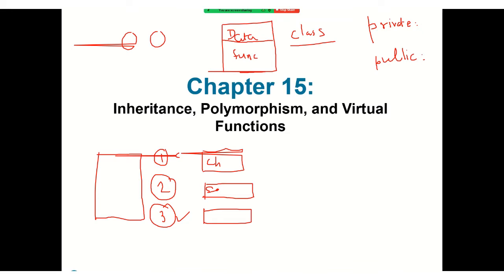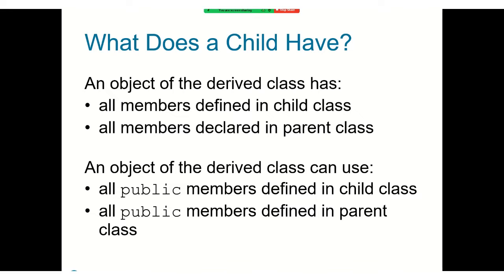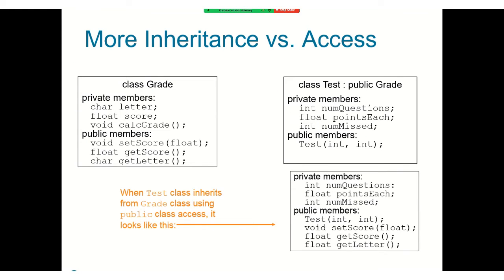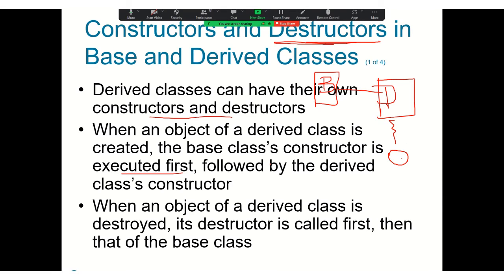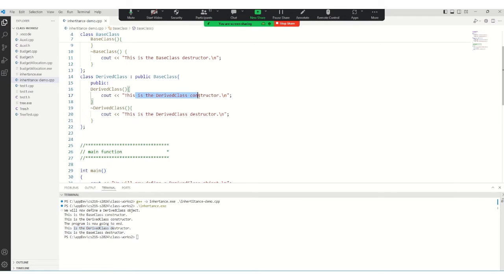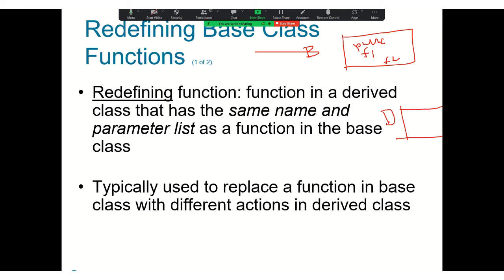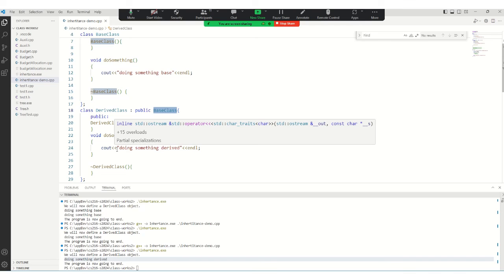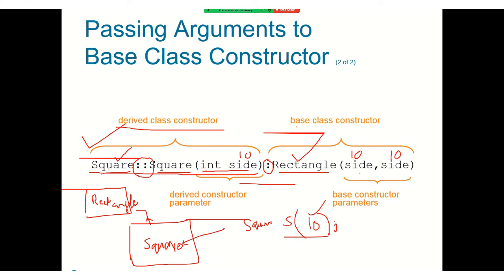Inheritance, Polymorphism, and Virtual Functions in C++ - Part 1 (tutorial)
Inheritance, Polymorphism, and Virtual Functions in C++ - Part 1